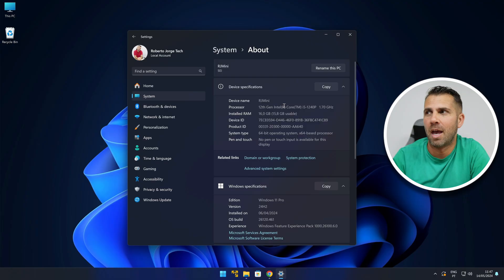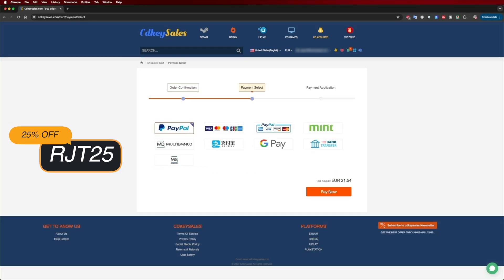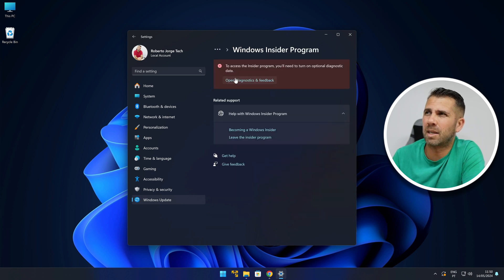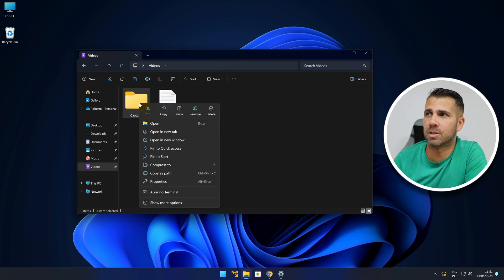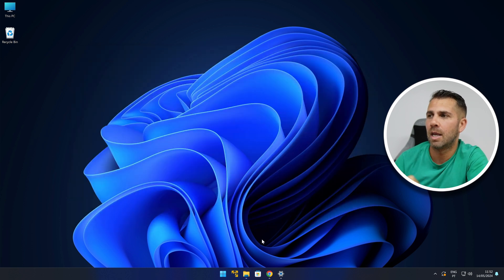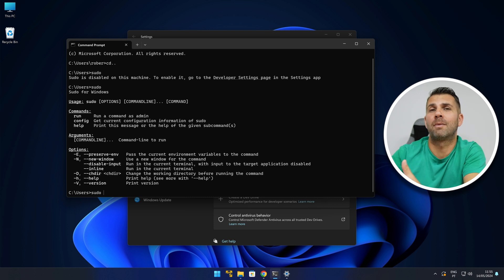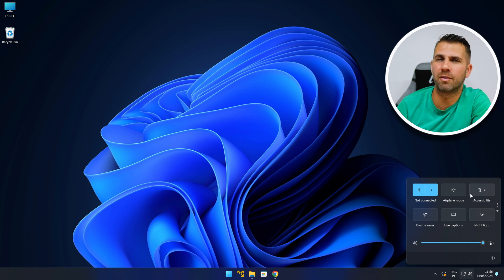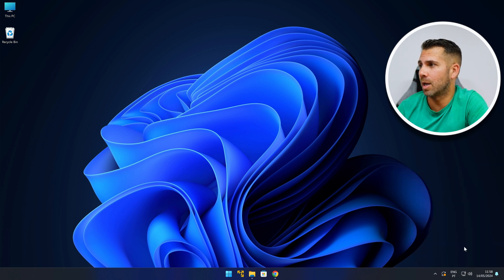Secrets of the New Windows 11 Update Revealed ‼️ 24H2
This is the biggest update to Windows 11 since it was released and in a few weeks will be available on ARM laptops starting with the new Snapdragon X Elite

✅ RECORDING GEAR: ✅